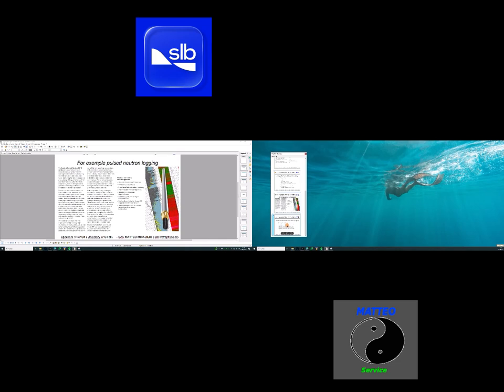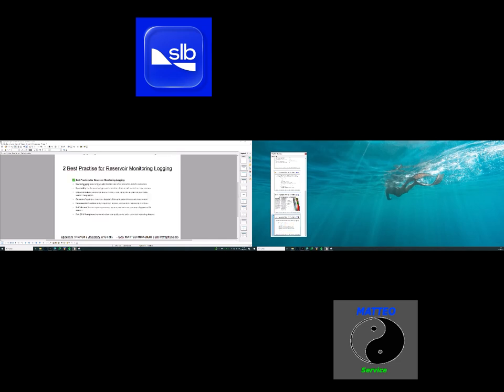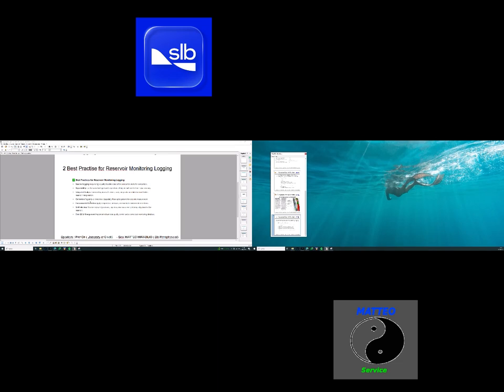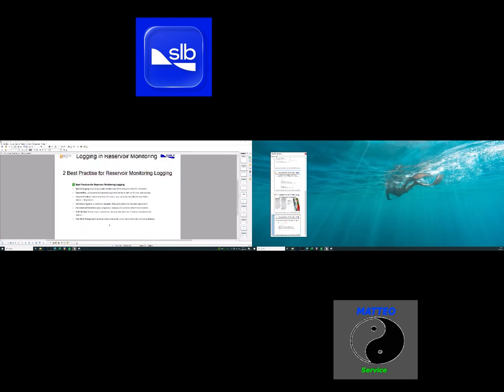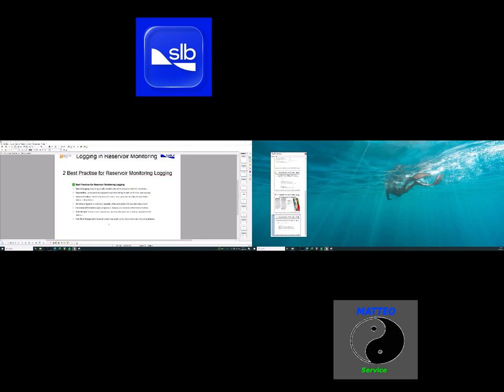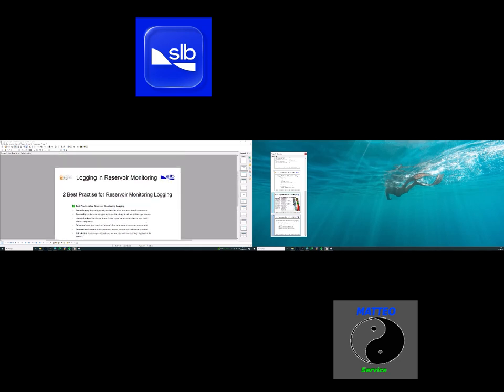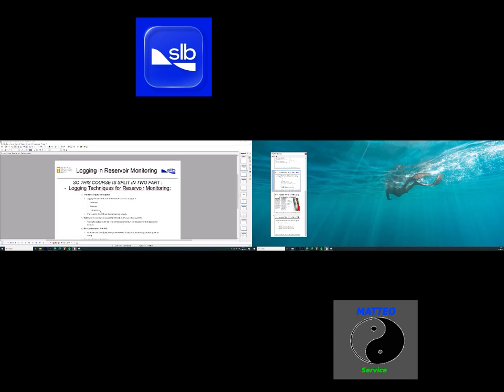Logging During ReservoirMonitoring